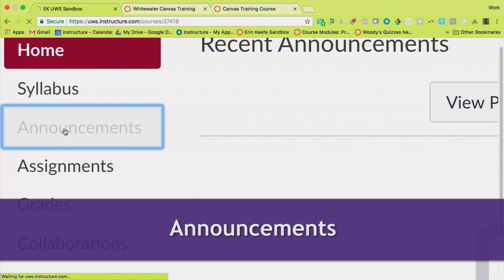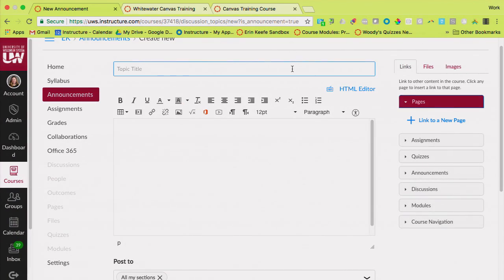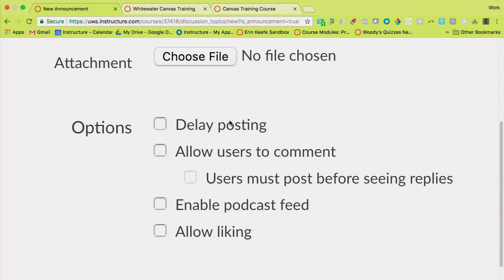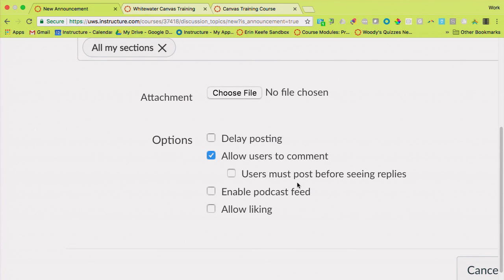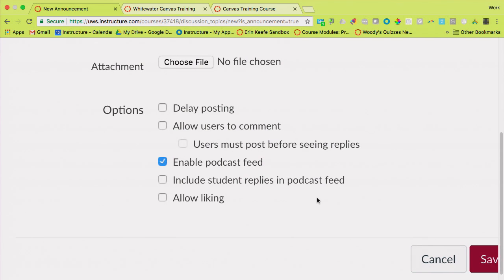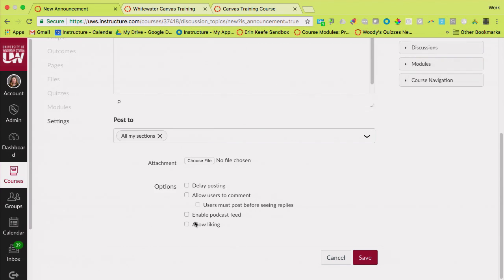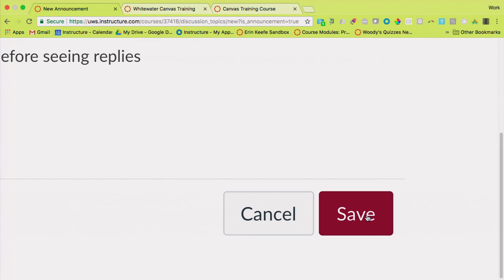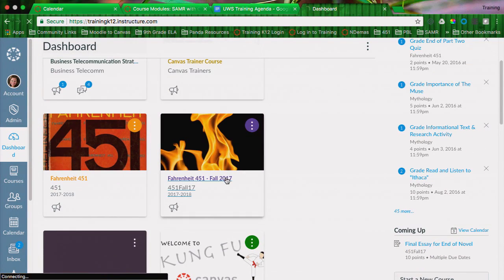Canvas Announcments: Overview